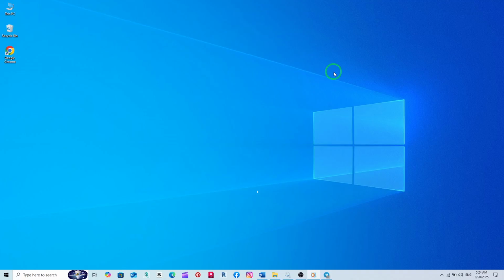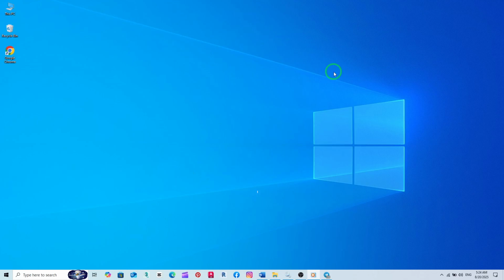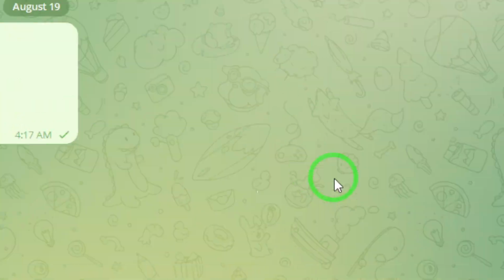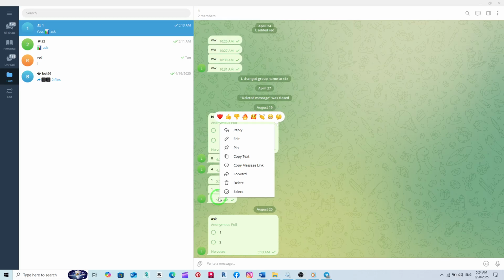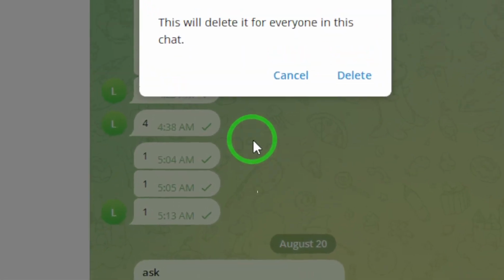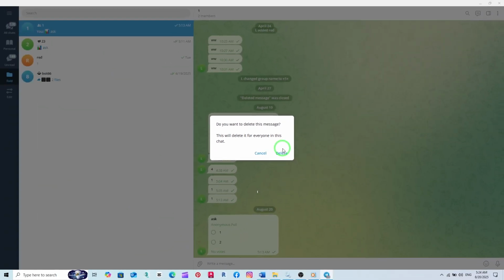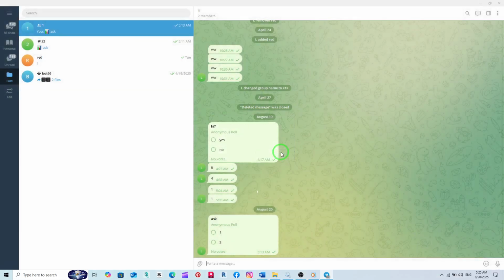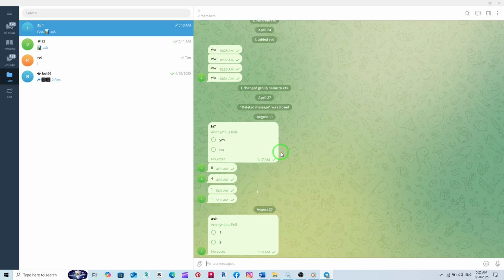How To Delete A Message For Everyone From Group On Telegram App On PC (New Update)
Learn how to delete a message for everyone in a Telegram group on your PC with the latest update. This quick tutorial will guide you through simple steps to remove any message from a group chat effectively. Perfect for keeping your conversations tidy and error-free.

1. Launch Telegram App

2. Open the group you want

3. Find the message you need, hover your mouse over it and right-click

4. Select “Delete message”

5. In the pop-up window, check the option Also delete for…

6. Click “Delete”-
Timeline:
00:00 Start
00:12 How to do it
01:05 End